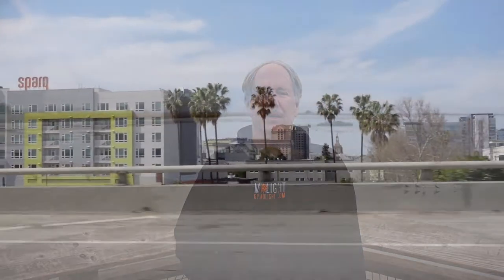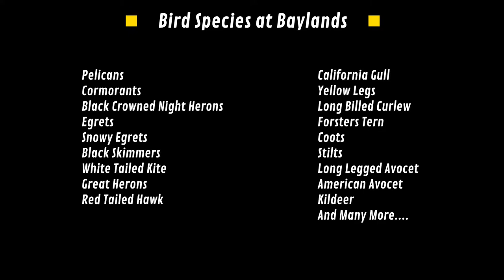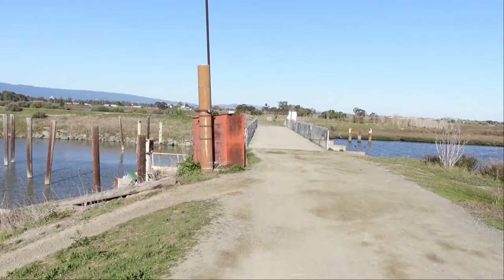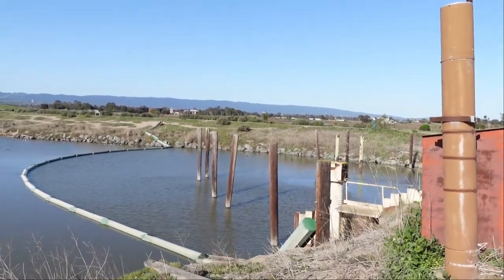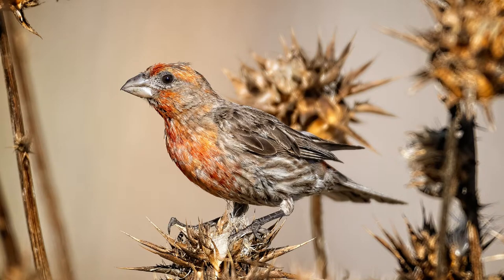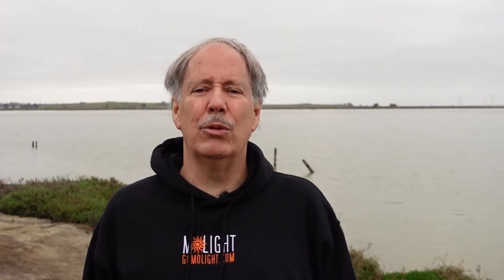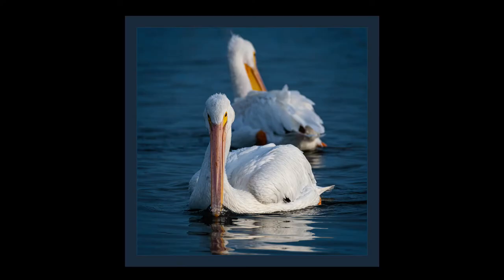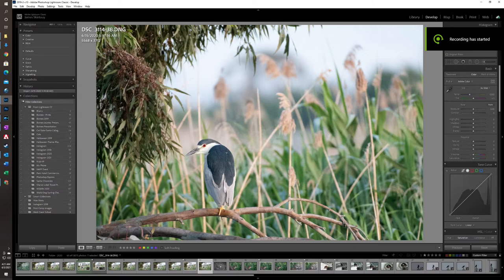Baylands - A Great Place for Bird Photography + 5 Bird Photography Tips!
Baylands is a place I've come to love. It is a nature reserve at the southern end of the San Francisco Bay. It is not only a great place for bird photography, but also a place to get away from the city in just a few minutes. You can hike, bike and run for hours if you wish, and you can even walk your dog on most trails.

Video Content

00:00 - Intro
00:35 - Baylands Overview
1:06 - Bird Species
1:59 - Baylands is Sprawling!
8:81 - When to go and what camera to bring
9:24   - Bird Photography Tip #1
10:04 - Bird Photography Tip #2
10:47 - Bird Photography Tip #3
11:10 - Bird Photography Tip #4
11:35 - Bird Photography Tip #5
13:22 - Bird Photography Tip #5